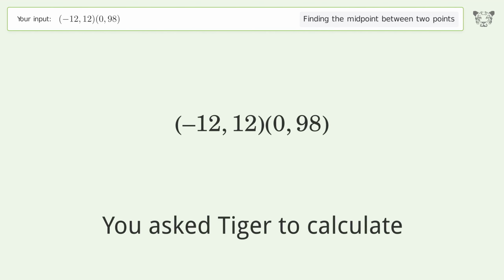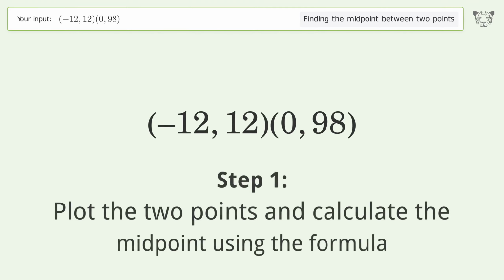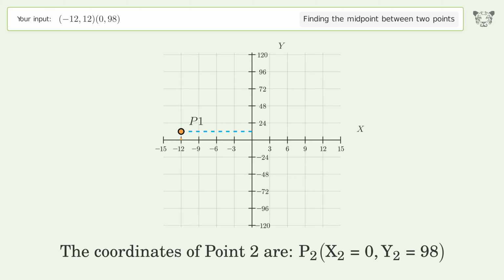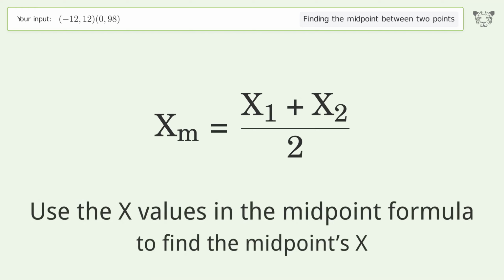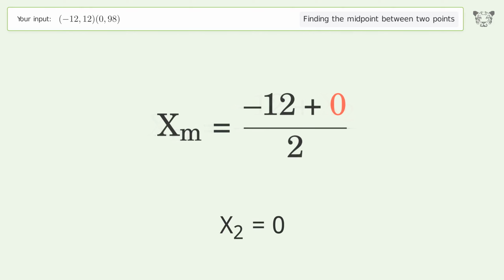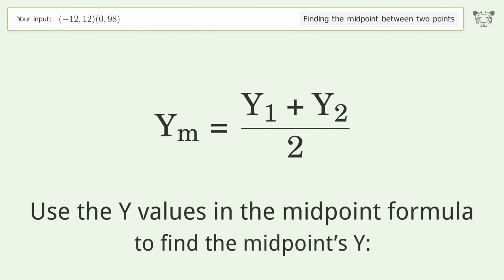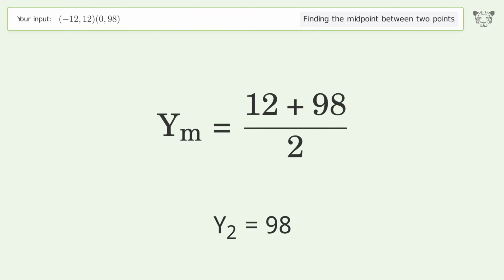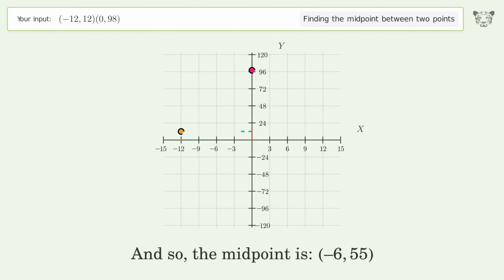Find the midpoint between two points p1 (-12,12) and p2 (0,98): Step-by-Step Video Solution